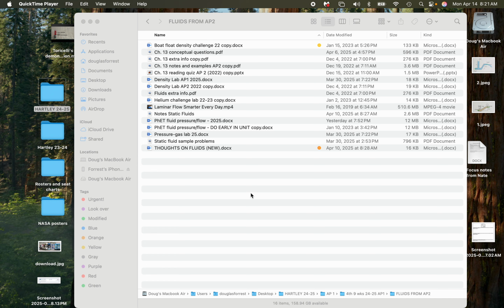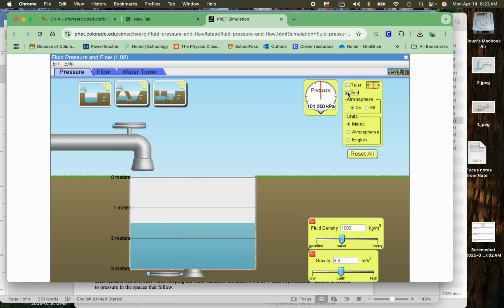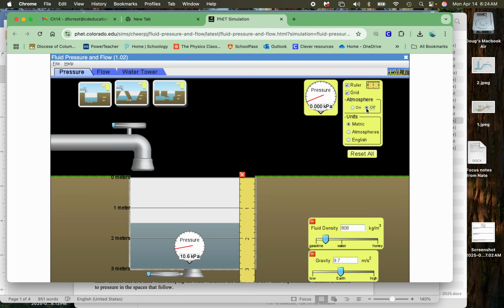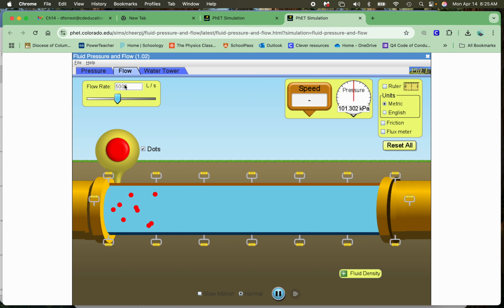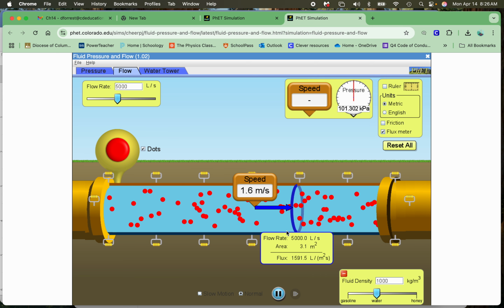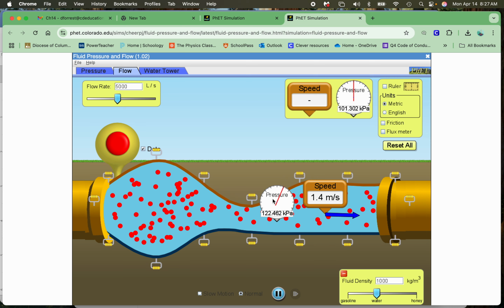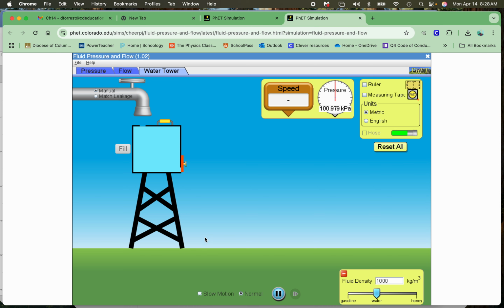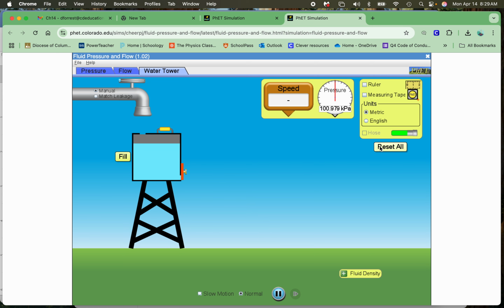PhET fluid pressure and flow simulation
This is a tutorial to show you how to manipulate aspects of the PhET Fluid Pressure and Flow simulation.